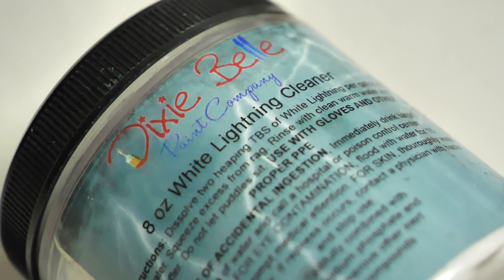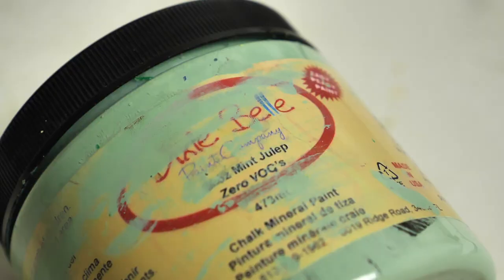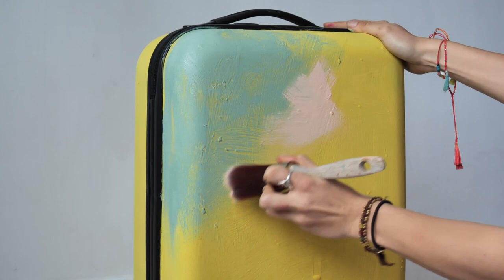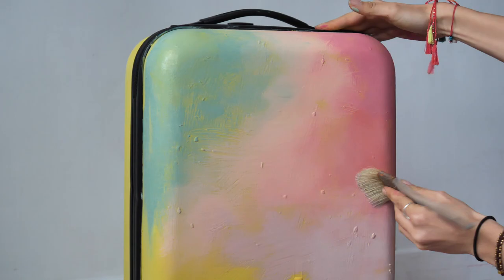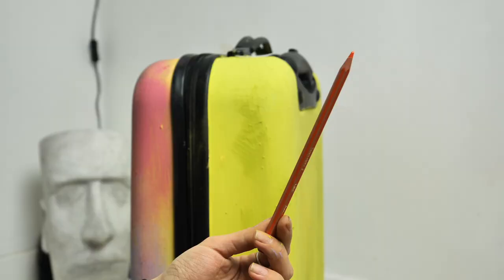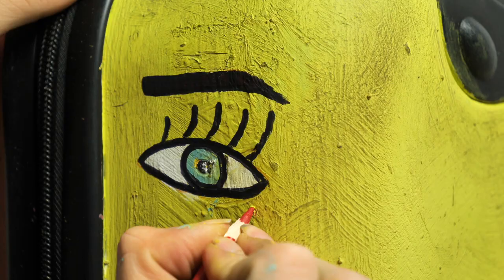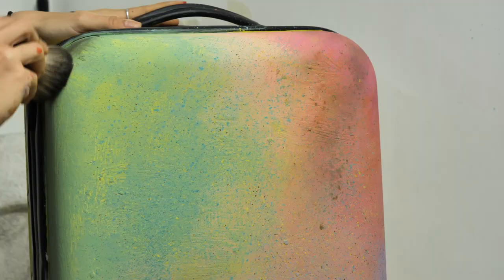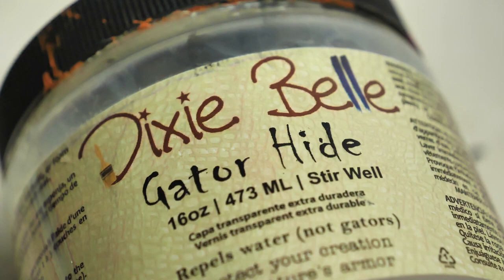Sisterhood Of The Traveling Suitcase Using Chalk Mineral Paint!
In this video, Sisterhood Furniture customizes their suitcase with an array of Dixie Belle paint colors from the Chalk Mineral Paint line! These ladies have created the perfect walking conversational piece, now you can too!

Chalk Mineral Paint: Cotton, Pure Ocean, The Gulf, Mint Julep, Honky Tonk Red, Florida Orange, Flamingo, Peony, Apricot, Lucky Lavender, Amethyst, Caviar, Pistachio, Daffodil.